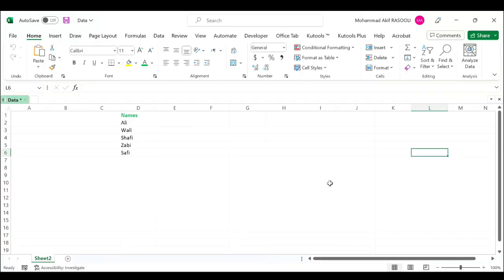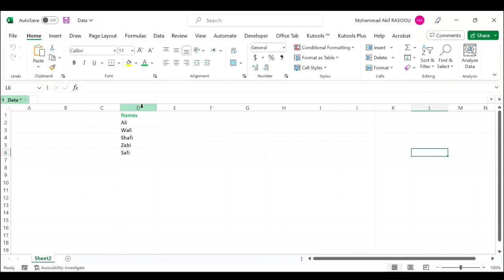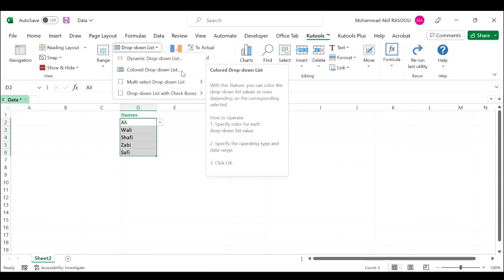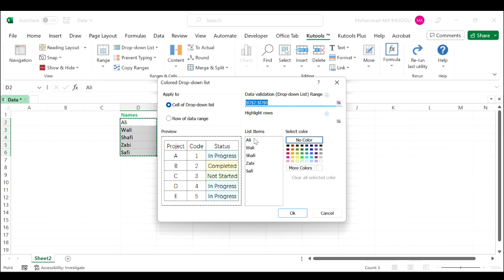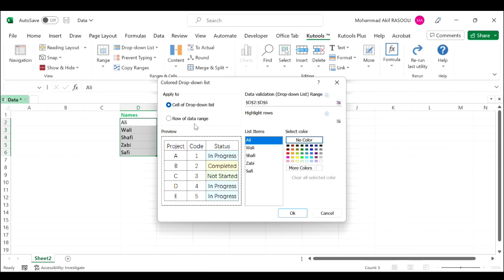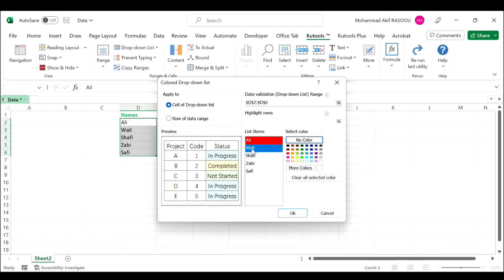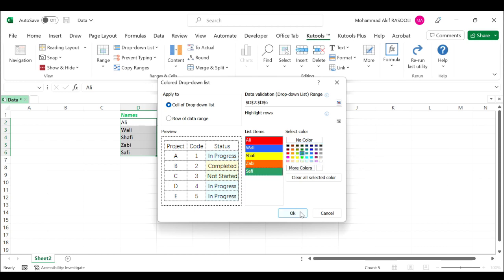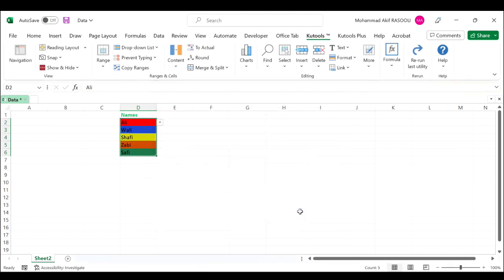Color Code Drop Down List With Kutools For Excel